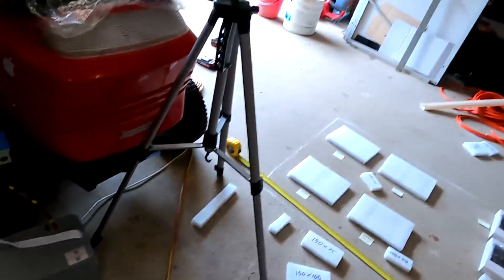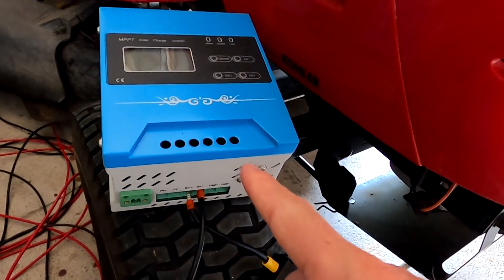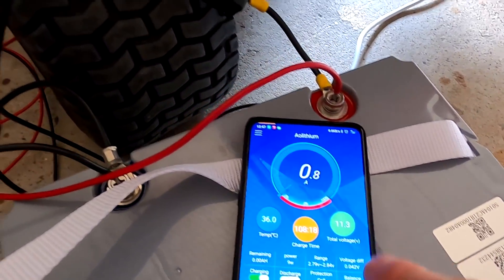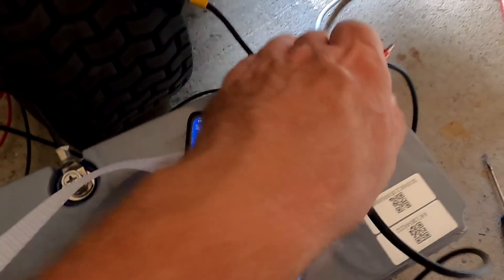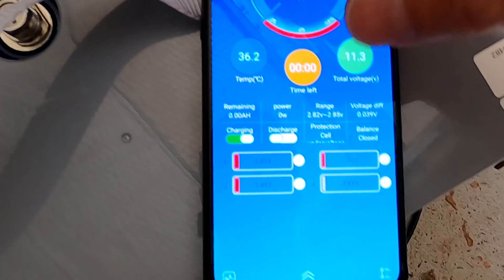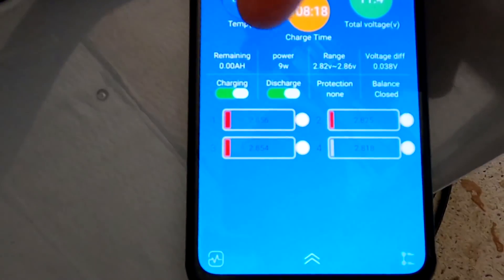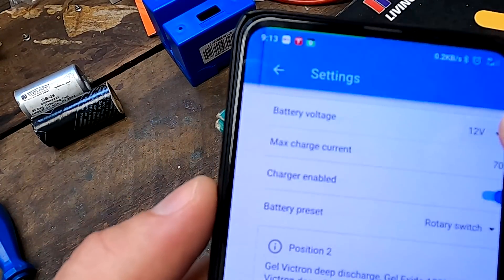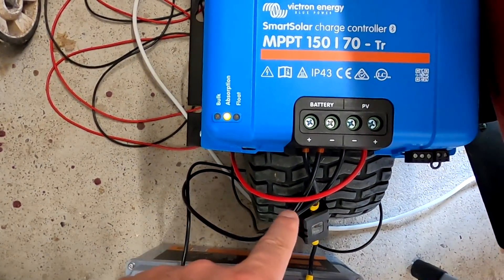Battery empty, BMS disabled further discharge and MPPT cannot recharge. Aolithium BMS in a deadlock!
Today I found a weird situation with the Aolithium battery and the JNGE solar charge controller. The battery was discharged until the BMS shut off. However, the JNGE MPPT had no chance to recharge the battery again because the BMS has disabled any further discharge. So there was no power leaving the battery to power the MPPT. Even with solar connected, no life in the MPPT. The system would never turn on again by itself! It's in a deadlock.

The problem seems to be with the combination of the JNGE and the JBD BMS Aolithium is using. Or would this happen with all other FET driven BMS' as well? Is this just the JNGE charge controller which plays up here? I never had the problem with the QUCC BMS.
Let's find out, I've done all the testing.